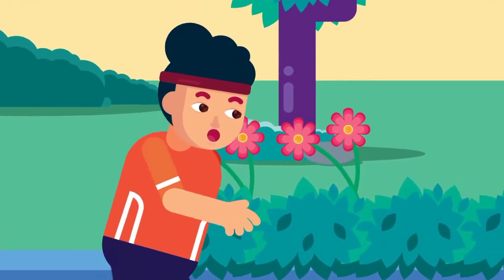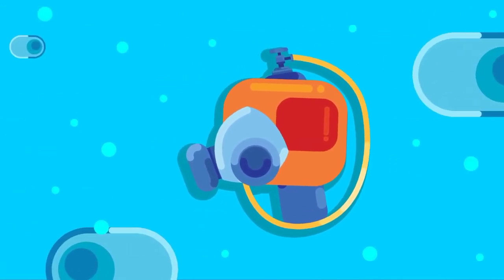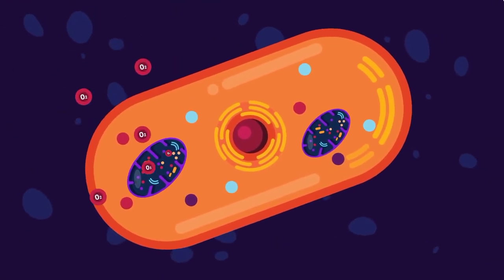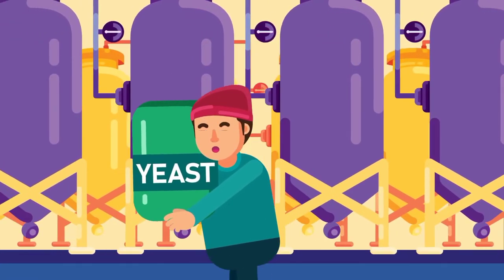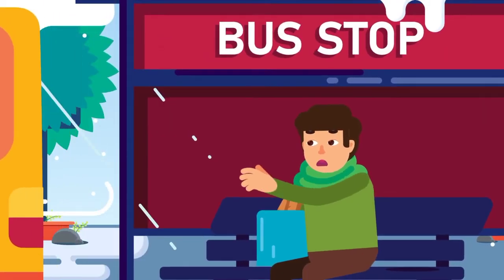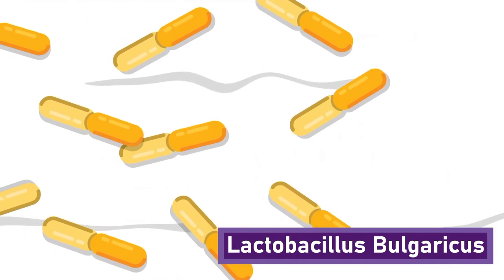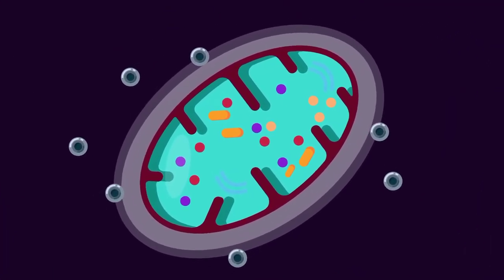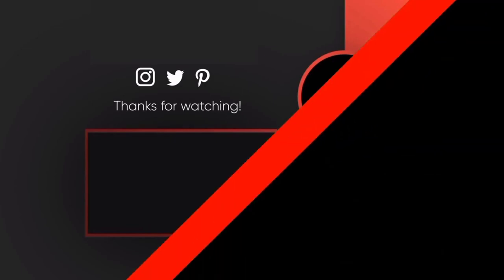Difference between Aerobic and Anaerobic Respiration | Rapid Learn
Definition:
The breakdown of glucose in the presence of oxygen to produce more amount of energy is called as aerobic respiration.

The breakdown of glucose in the absence of oxygen to produce energy is called as anaerobic respiration. It occurs in The cytoplasm to mitochondria. Takes place in cytoplasm only.

Our channel is all about to teach you education and enjoyment that you can use in daily life.

If you are in search of NCERT, SSLC and CBSE solutions for classes 7th to 11th, Rapid Learn provides all the notes

Art by
Rapid Learn How was the video? Give a comment!